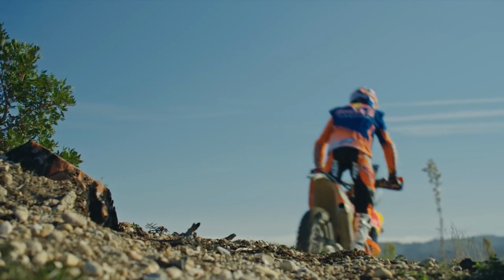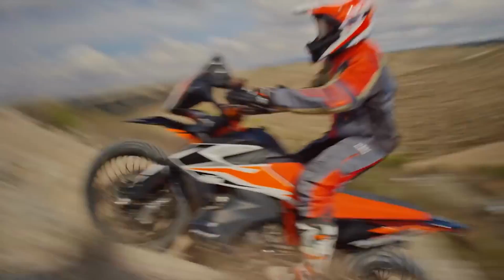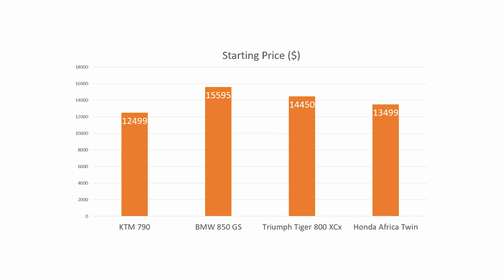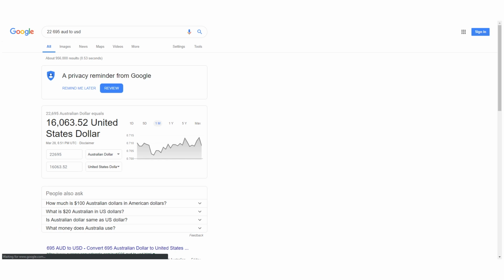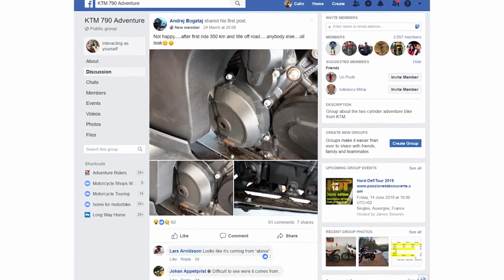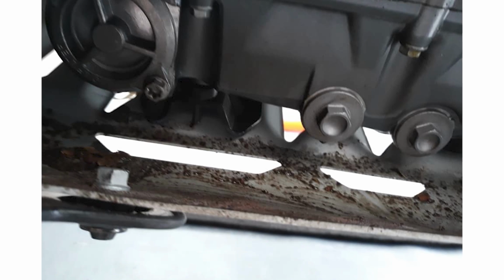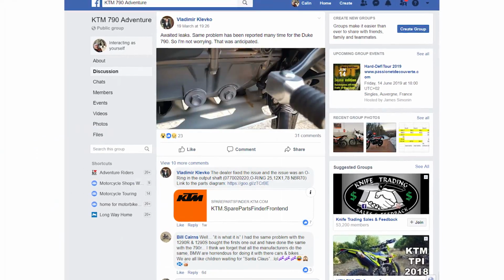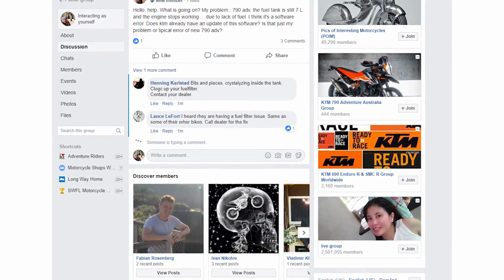KTM 790 Adventure ISSUES & PROBLEMS - Watch before you buy - part 1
No new motorcycle is without it's problems and the KTM 790 Adventure and it's bigger brother the R version are no excemption. Oil leaks, from different places, fuel delivery problems and an almost recall, this is the video to watch if you are thinking about buying KTM's newest and greatest mid size adventure motorcycle.